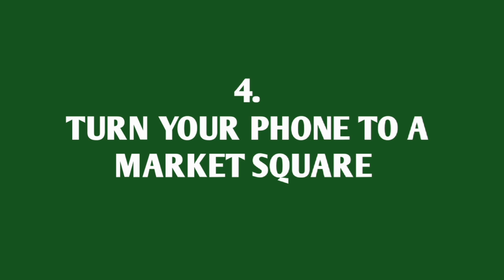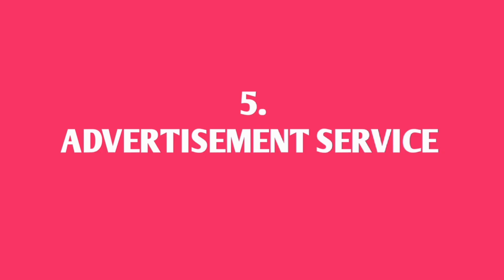The Power of Your Hand: How to Make Money Using Your Smartphone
"Make money using your smartphone"

Take the right step to make money using your smartphone. With the right information,tips,etc you can start cashing out from that phone that it is in your hand.  I believe you are in search of a legit way to make money using your smartphone. This video covers your answer though not in full details because I don't want the video to be long. Your mobile device in your hand is a powerful financial tool. It just depends on the buttons you press. In this video I have discussed 5 different ways you can start cashing out from your phone. We look at them one after the other.

Start a YouTube Channel:

A lot of people complain about gadgets to use in creating and uploading YouTube videos so they could get their 1k subscribers and 4k watch hours. If you want to wait until every gadgets are available then it simply means that you don't want to make money using your smartphone.Start with your phone simple.

Create Ebooks:

Creating ebooks will help you make money using your smart phone. But I have stress the fact that you have to create evergreen contents, this kind of content last for a long time. After creating your contents sell them using your smart phone.

Social Media Task:

Social media tasks are task based platform where you can sign up to be able to make money using your smartphone. There are different website that offers different social media tasks which you can perform to make money using your smartphone. But the amount of money earned is not much per task,so you need to put in more time and work to realize something meaningful.

Creating a Virtual Market Square:

This is a unique way to make money using your smartphone. In this business model you will need a large crowd of people who have something to buy as well as sell,and in this context-digital products because it will be a challenge ordering and delivery services due to the cost of expenses involved. You can charge the seller  and the buyer. Use your phone to run advertisements so you be able to make money using your smartphone.

Advertisements:

The last method on how to make money using your smartphone is advertisements. You run ads campaign either through YouTube, Google, Facebook, TikTok, Instagram,etc. As you run these ads direct people to your WhatsApp group you have created. Keep running ads until you have 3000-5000 people and then start running ads for anyone in the group and you can charge them for your service. I believe if you put action to what you have learned, there's no way you will not be able to make money using your smartphone.